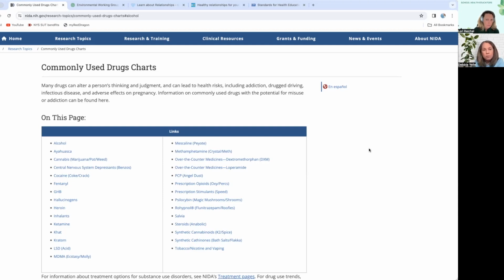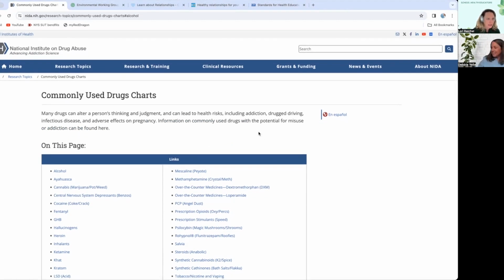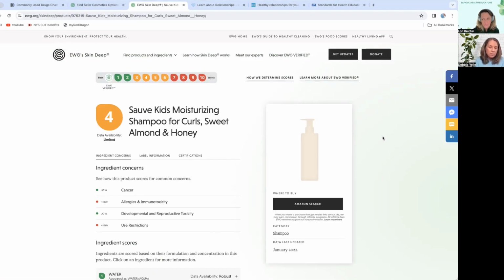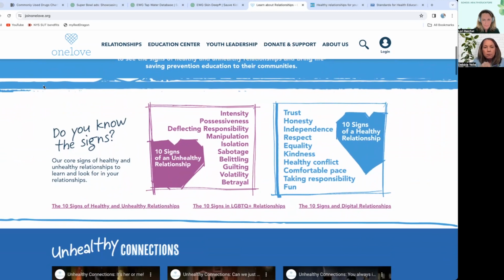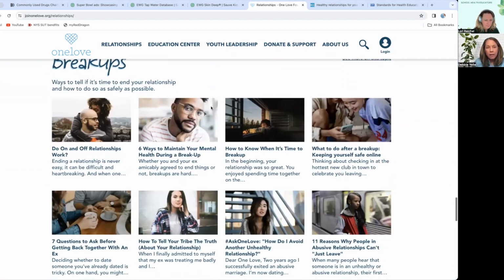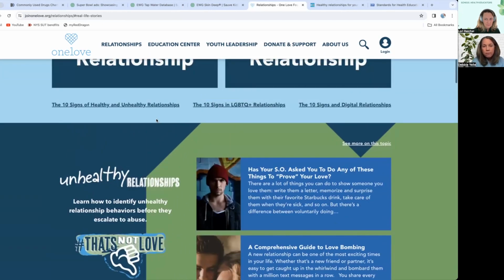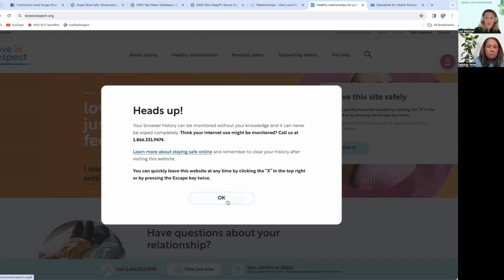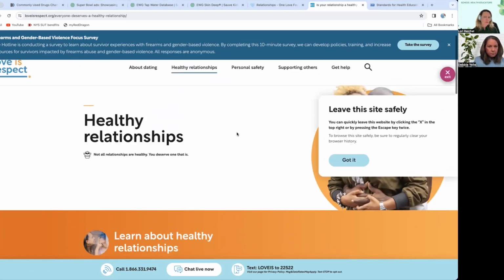A Few Resources for Health Educators (Part 1) with Debbie Yelle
Many resources exist for school health teachers to refer to for updated functional health information. In this episode Debbie Yelle talks about some of her favorite resources, including the National Institute on Drug Abuse, the Environmental Working Group (including EWG Skin Deep), OneLove, and LoveisRespect.

Social media links to connect with Debbie Yelle include: LinkedIn= Debbie Yelle; Facebook= Yellepositiveliving or Debbie Yelle; Instagram= yellepositiveliving or Debbie.Yelle; TikTok= Debbieyelle